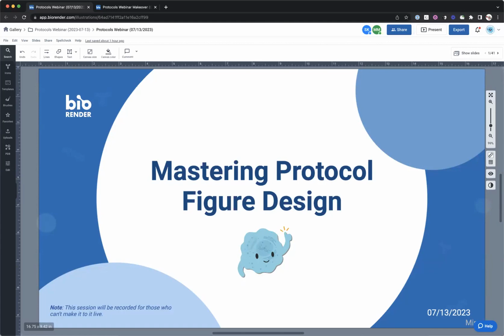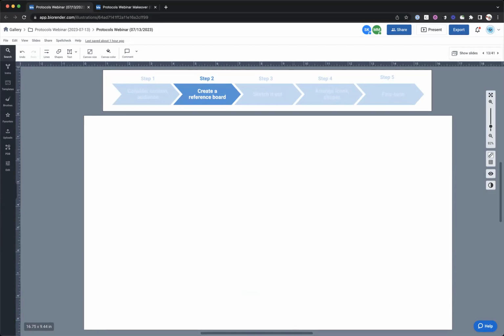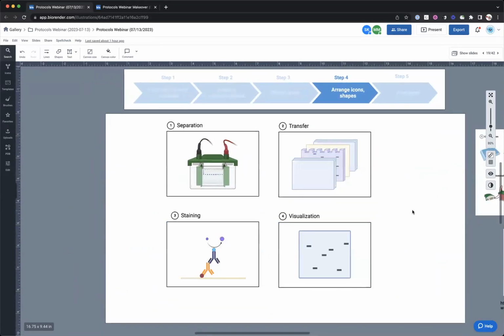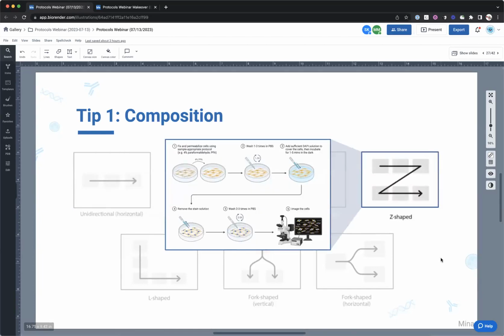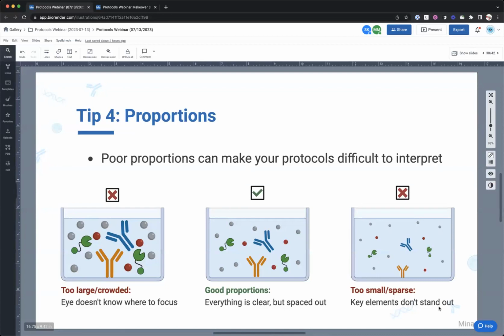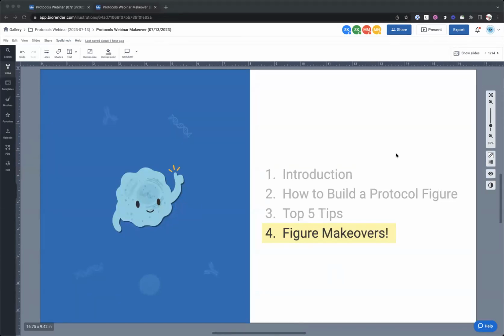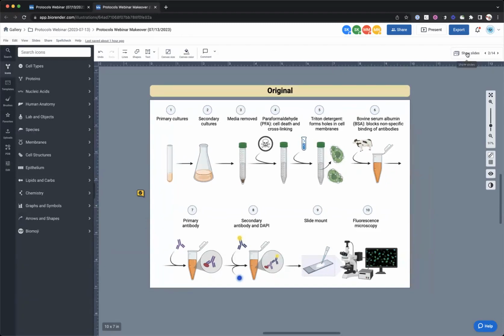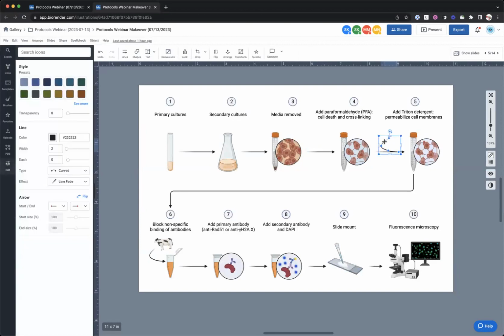Mastering Protocol Figure Design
Transform your protocol figures with easy-to-learn design tricks! During this webinar, you'll learn actionable tips to help you improve your protocol figures, including how to:
- Easily adapt your figure to your audience or use-case
- Guide your reader with clear and simple figure compositions
- Speed up your figure making with easy design tricks

Presenters‍
This webinar was led by BioRender Science Designers, Sally Kim, PhD and Mina Nashed, PhD.